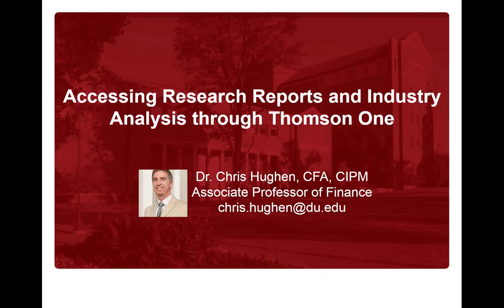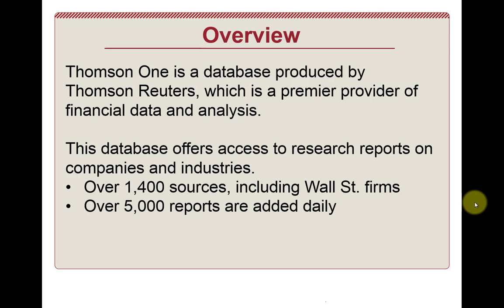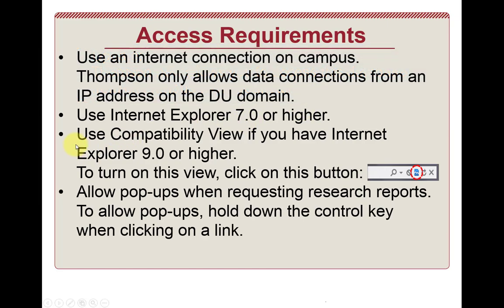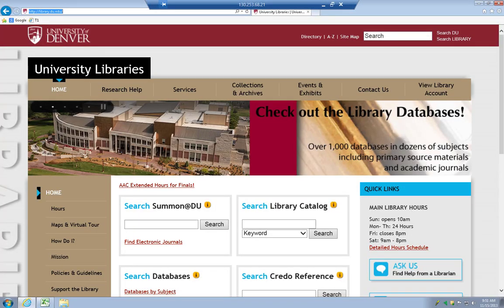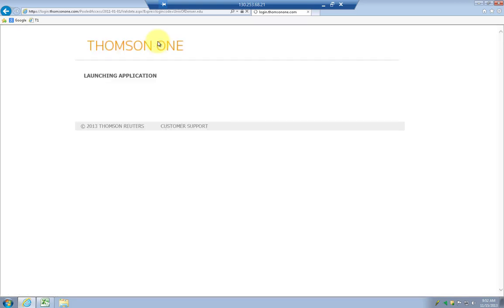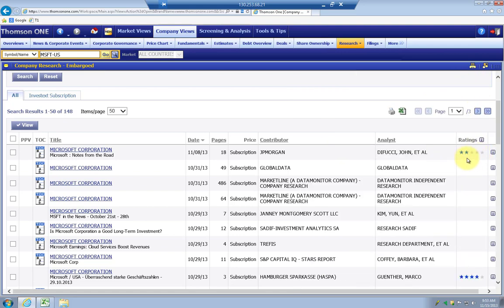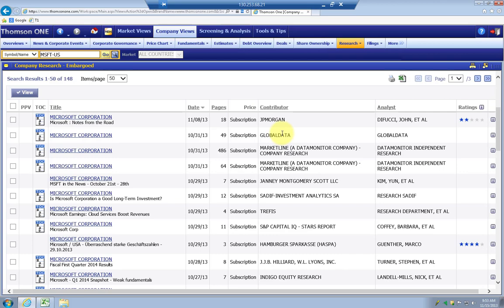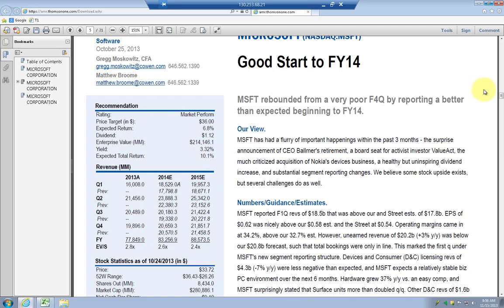Downloading Analyst and Industry Reports, Thomson One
Accessing Research Reports and Industry Analysis through Thomson One